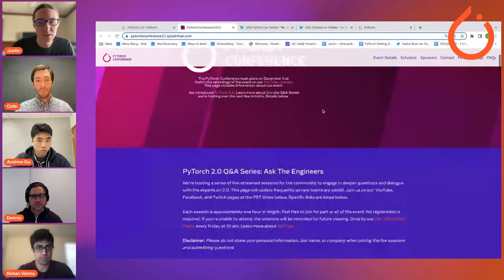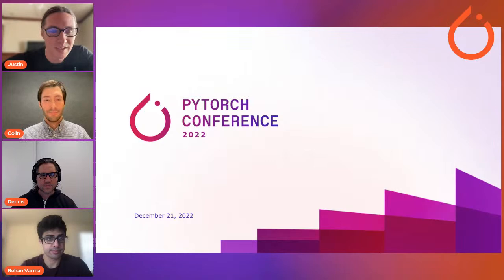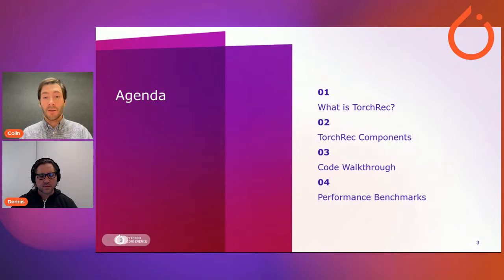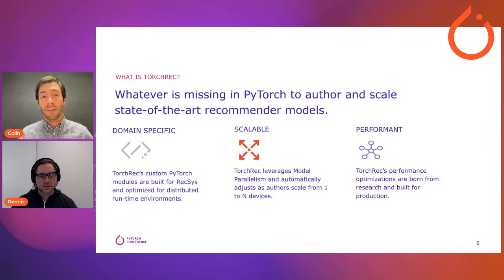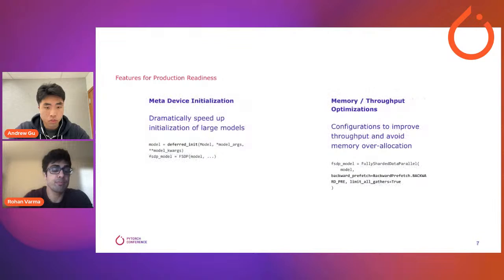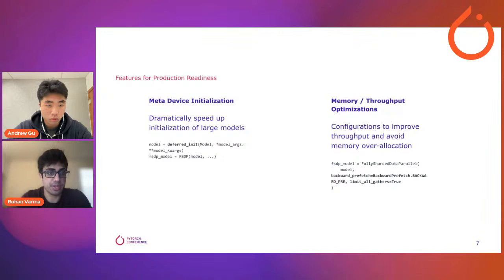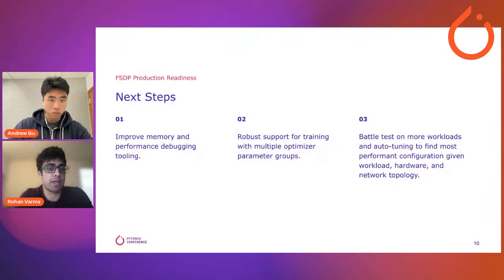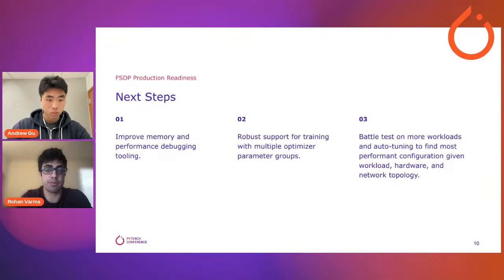PyTorch 2.0 Live Q&A Series: TorchRec and FSDP in Production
Learn Updates on PyTorch FSDP and TorchRec for production ready large model training with Dennis van der Staay, Colin Taylor, Andrew Gu and Rohan Varma.

You can view the full Q&A schedule here to see all of the upcoming Q&A sessions